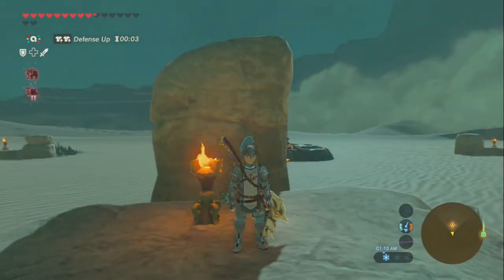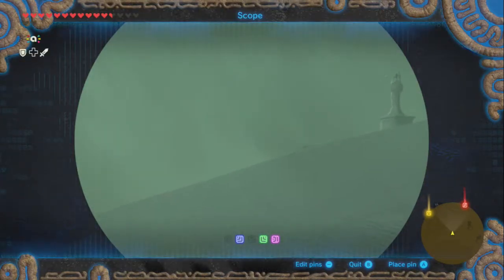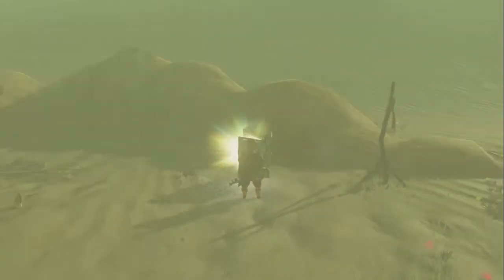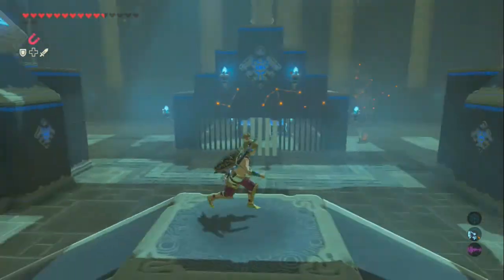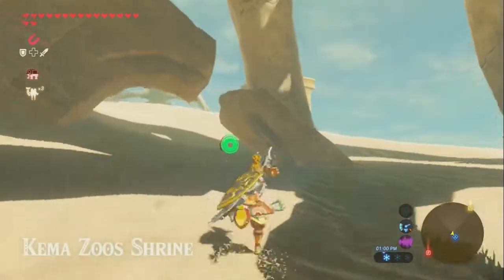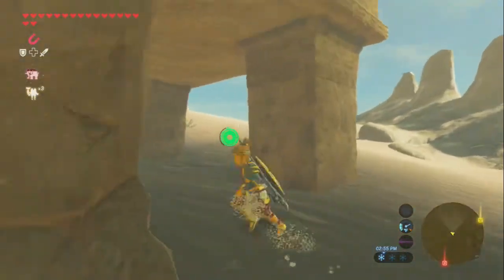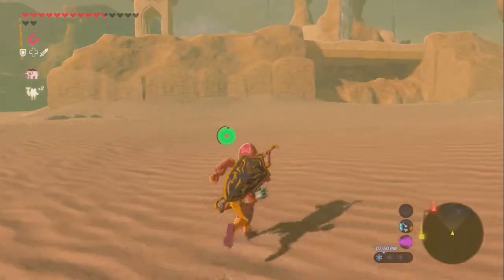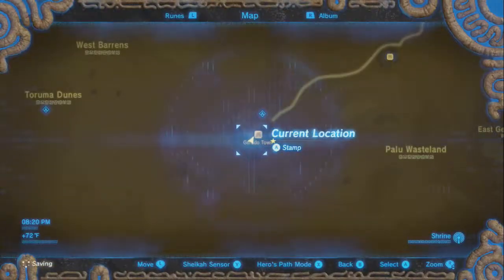Breath of the Wild: #85 - "The Easiest Shrine"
It's like a puzzle out of a child's learning game.

==MY INFO==

EQUIPMENT
Microphone: Blue Yeti
Recorded with: Elgato Gaming Capture HD/Audacity
Editing Software: Power Director 14 Ultimate